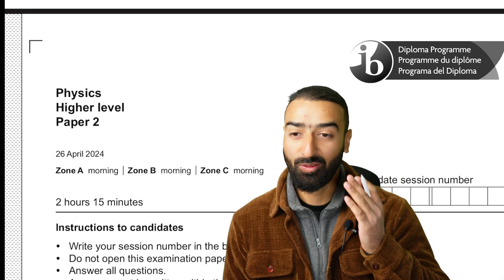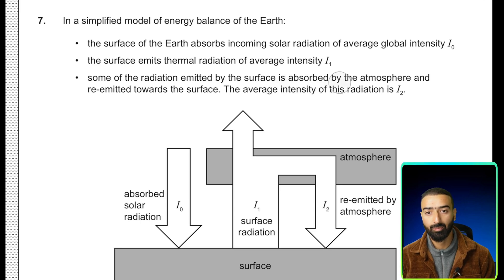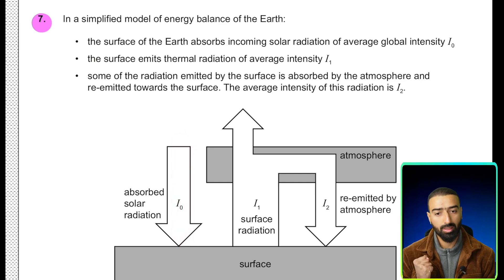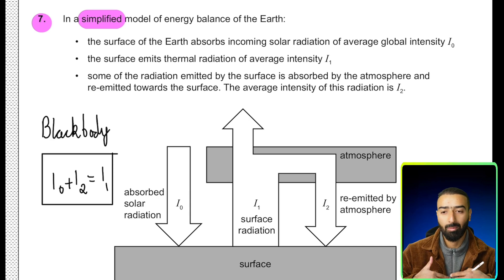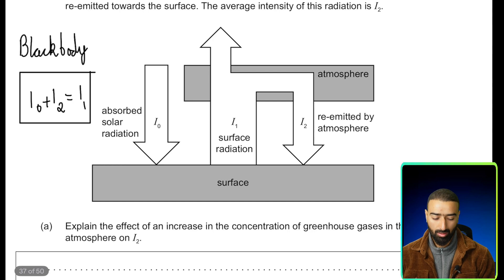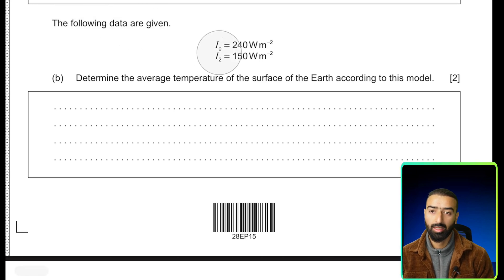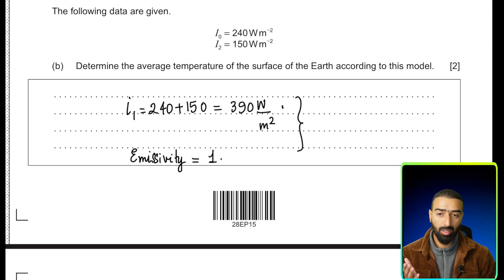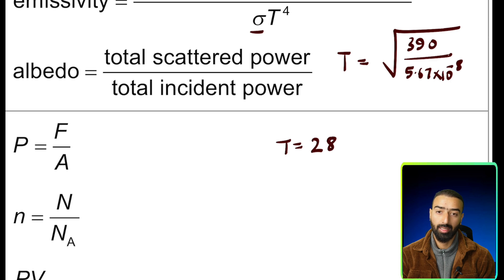IB Physics HL Paper 2 , Q7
Solving IB Physics HL Paper 2, 2024. Question 7
I will explain the concepts behind the problem that will help you excel in your IB final exams.